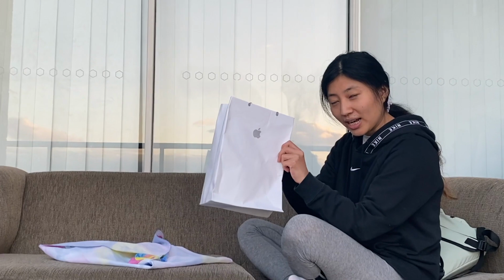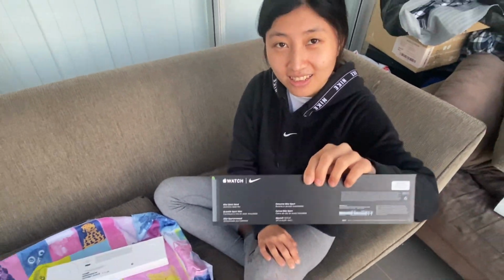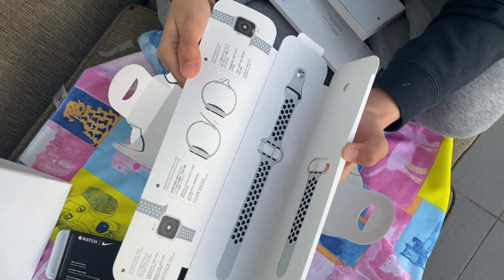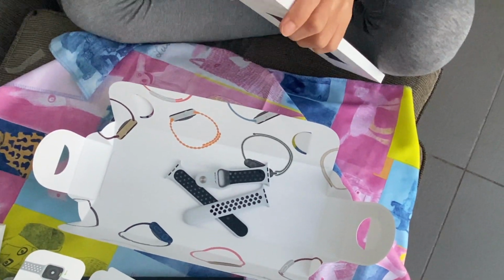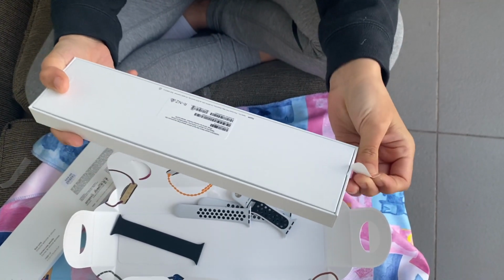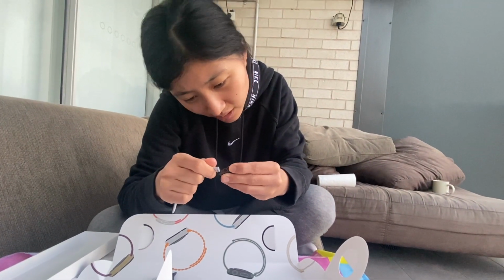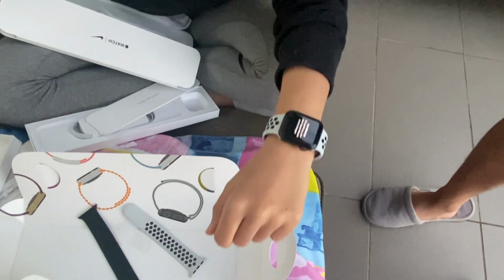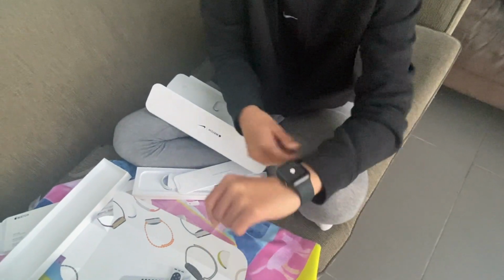Iwatch 6 unboxing haul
Hi guys, in this video I will be unboxing the latest iwatch 6, showing the different colour wrist bands and size I got.  Hope you guys will forgive me for not posting constantly as I have been so busy with Uni. If you guys have any recommendation or suggestion for me to consider, please feel free to let me know.

Thank you for supporting me and being part of youtube journey. Please help me reach 1K for now.